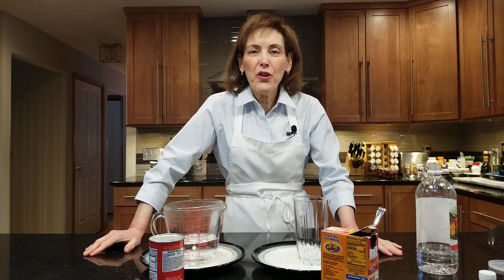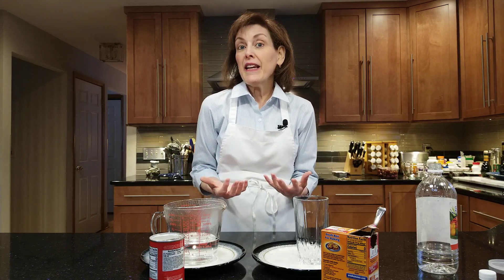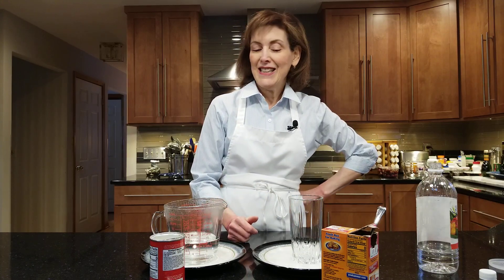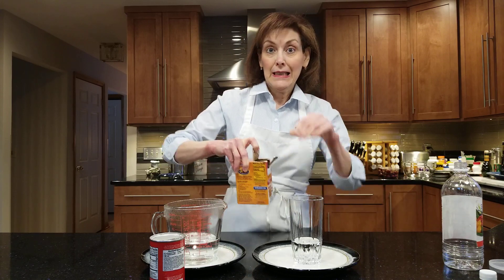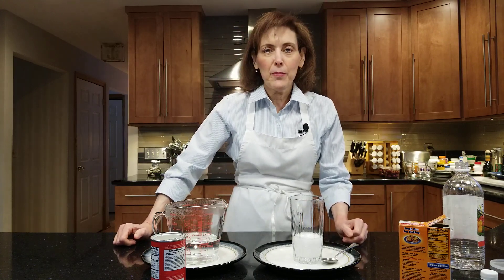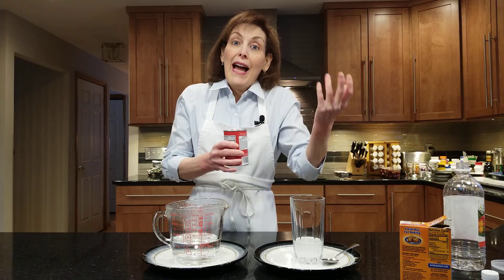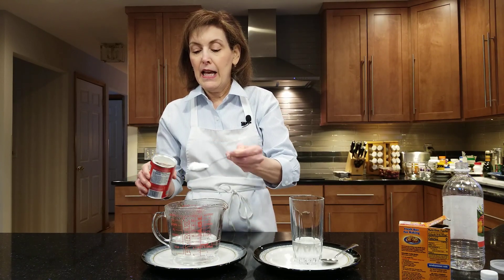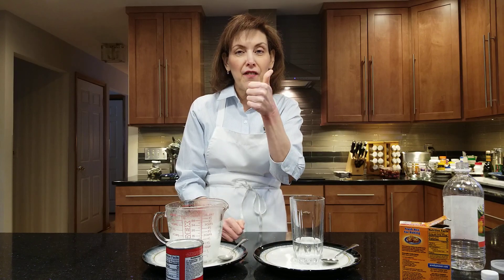Checking Up On Your Chemical Leaveners!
Don't be caught with a baked good that won't rise! In this video, Chef Gail shows you how to check to see if your chemical leaveners still work (maybe they're old and you've had them for a while?) -- making sure your baked goods rise every time! This lesson is filled with baking science and information on how chemical leaveners (baking powder and baking soda) work! There's also some very cool baking science experiments, so be sure to check those out!